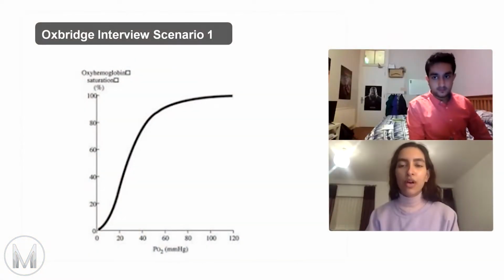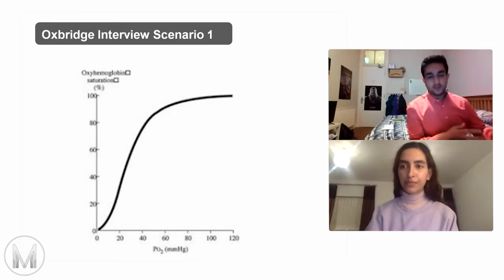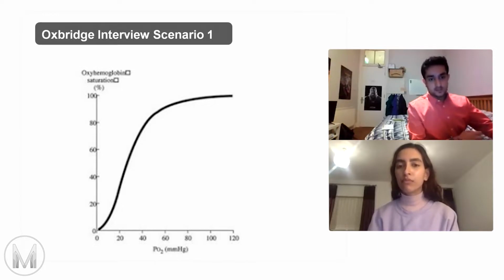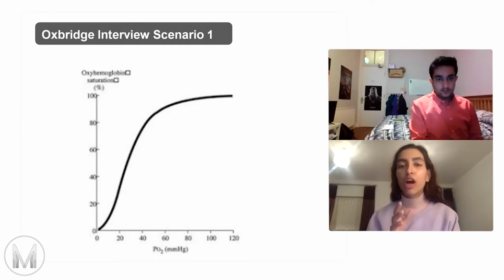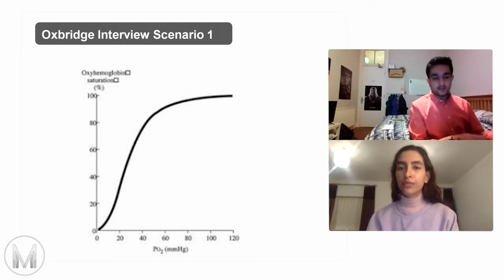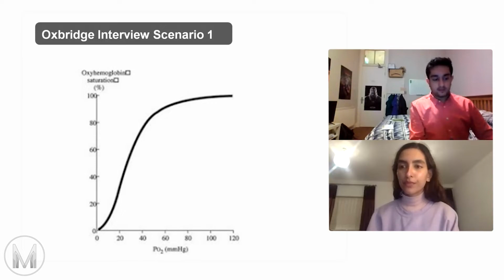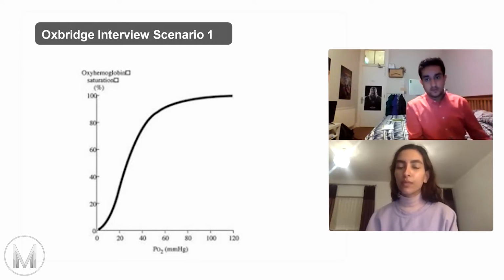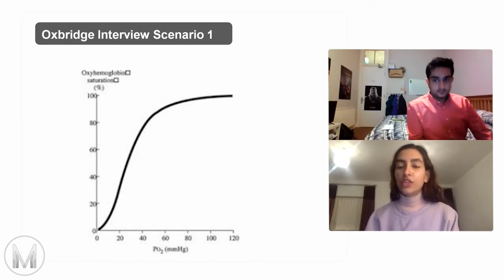Oxbridge Medicine Mock Interview: Haemoglobin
Wondering what makes a good Oxbridge medicine interview answer? In this video taken from our Oxbridge medicine course, we'll be taking a look at an example Oxbridge medicine interview scenario. After every answer the candidate gives, our expert Oxbridge Mind tutor George walks you through the strengths and points of improvement, so you can find out exactly what your interviewers will be looking for.

Interview introduction (0:00)

Describing a pO2/Oxyhaemoglobin graph (0:13)

Explaining a pO2/Oxyhaemoglobin graph (1:35)

Why is this property of haemoglobin advantageous for humans? (3:14)

Adding the effect of carbon dioxide to the graph (4:45)

How might the graph be different in a foetus? (6:20)

What other factors affect the oxygen carrying capacity of blood? (8:40)